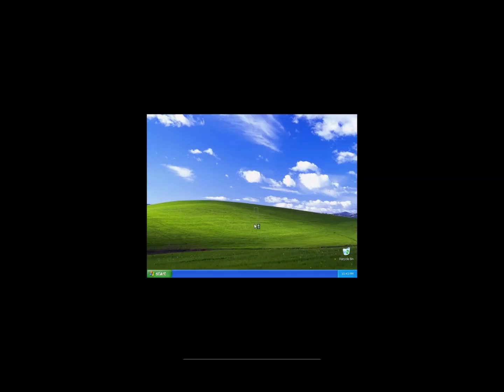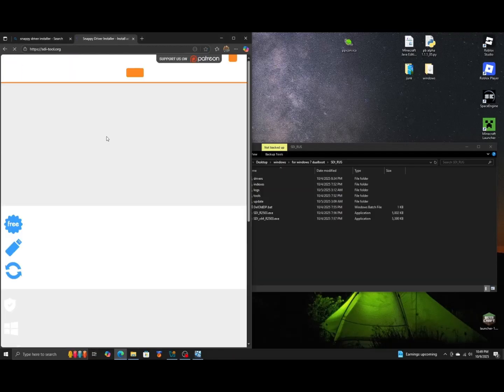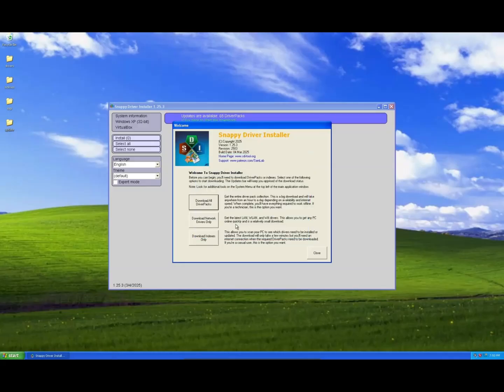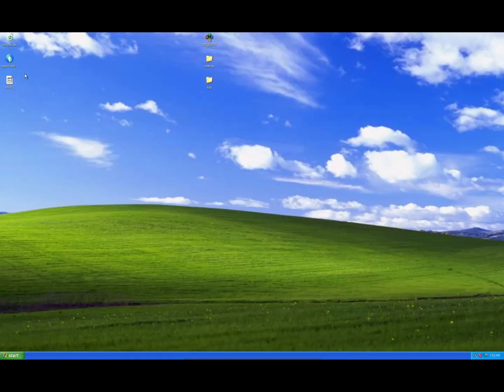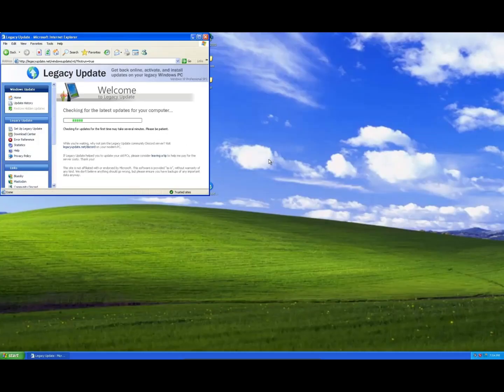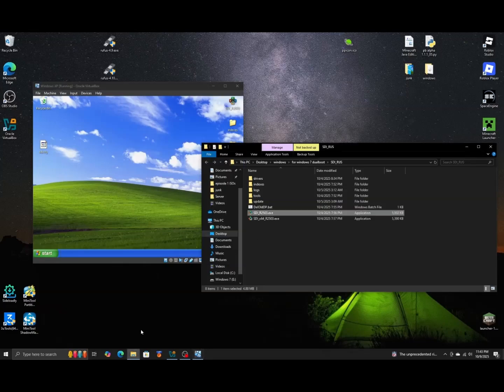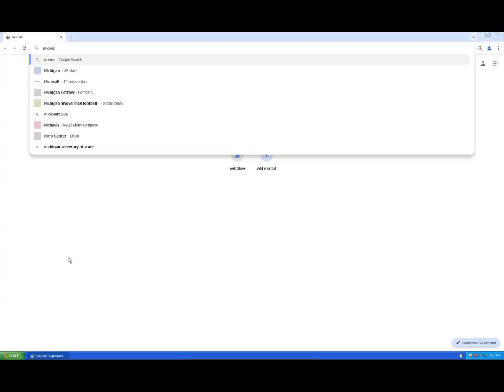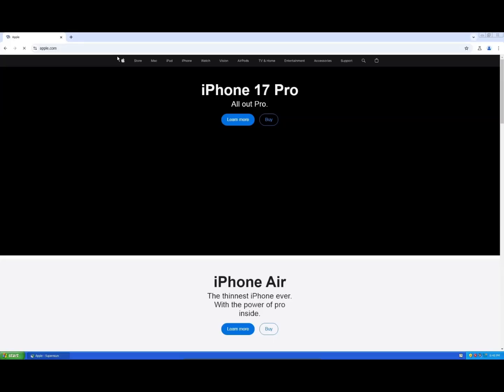Windows Month Episode 3 - Making the Ancient Usable in 2025!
Welcome to Episode 3 of the Windows Month Series! Be prepared for a video where it shows how to make ancient and unsupported Microsoft Windows versions, like 8.1, 7, Vista, or even XP, run perfectly, able to browse the web, and enjoy yourself as much as you do in Windows 10, in 2025! Hope you enjoy!!

2. Tiptoe Out The Back (YouTube music library)